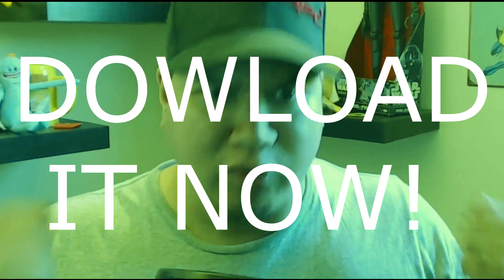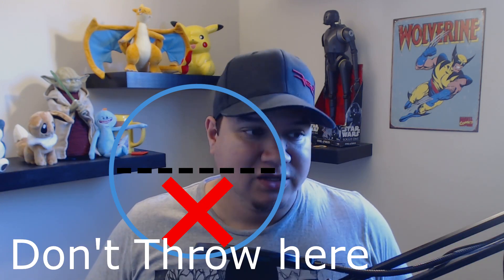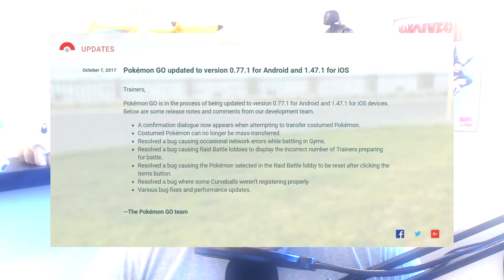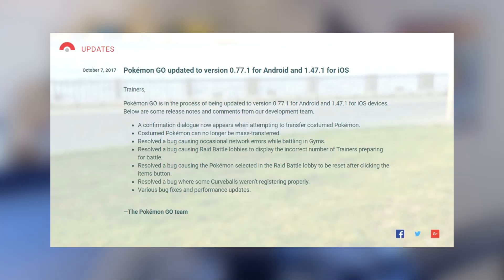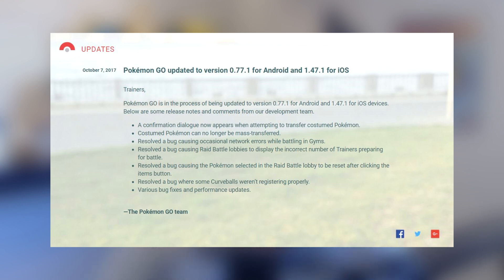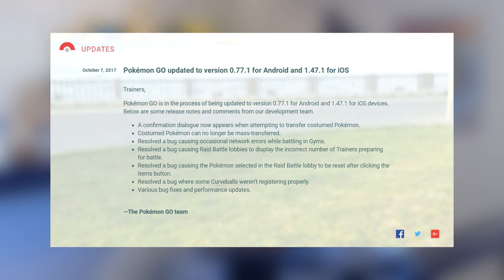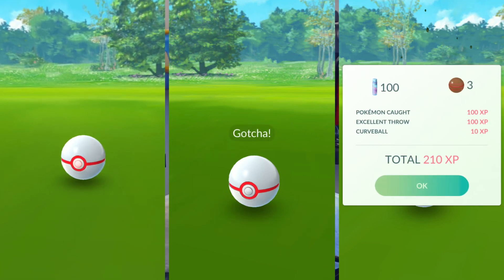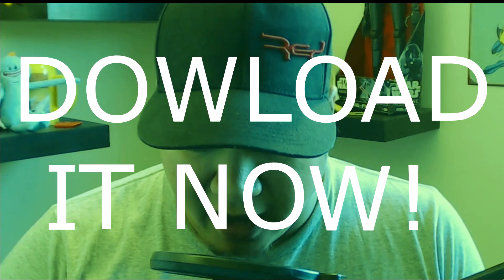CURVEBALL BUG FIXED IN POKEMON GO! DEOXYS FOUND IN DATA MINE! POKEMON GO NEWS!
Join Mongoose as he Discusses the newest update to Pokemon go! The Curve Throw Bug has been fixed in pokemon go. An Issue where it curve throws were not being registered in the game. Also APK data mine of Pokemon go Showing Generation Updates. Deoxys information found in Data Mine of the Pokemon Go apk.

Also for a current Nest list go here the post in pinned to the top

Pokémon Go uses your phone’s GPS and clock to detect where and when you are in the game and make Pokémon "appear" around you (on your phone screen) so you can go and catch them. As you move around, different and more types of Pokémon will appear depending on where you are and what time it is. The idea is to encourage you to travel around the real world to catch Pokémon in the game.

Outro Background Video Created by:
Amitai Angor AA VFX" on your own editing on the video